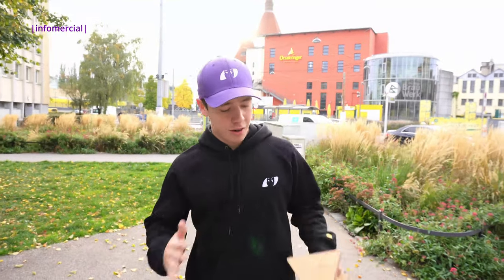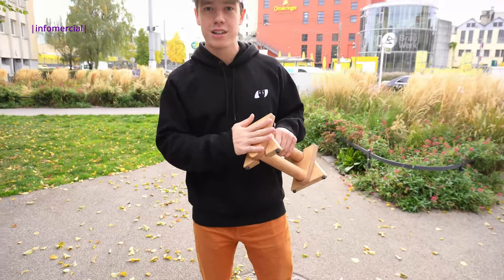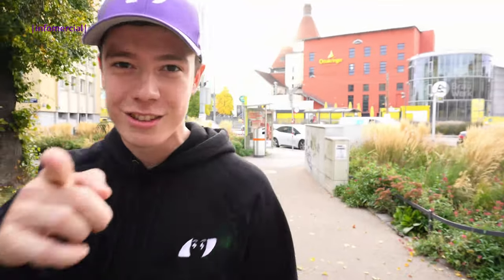BEST EXERCISES WITH PARALLETTES 2022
In this video we show you exercises with pushup bars, also called parallettes! With Parallettes you can do plenty of exercises for calisthenics , streetworkout, yoga and classic fitness! This exercises train your chest, triceps, core and shoulders as well as your mobility. Feel free to try out these exercises and if you are interested in our portable parallell bars (pushup bars) then check out the link above!

Keep on rocking it !

Yours,

The CASP!